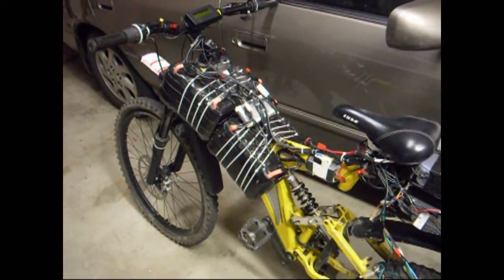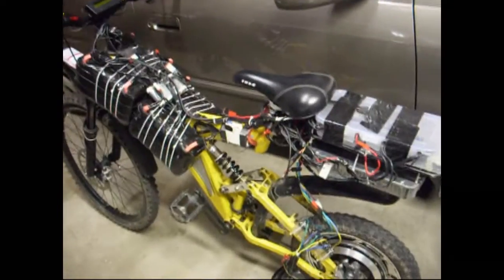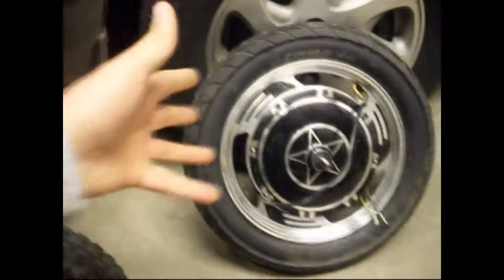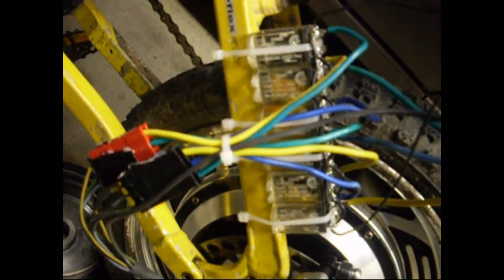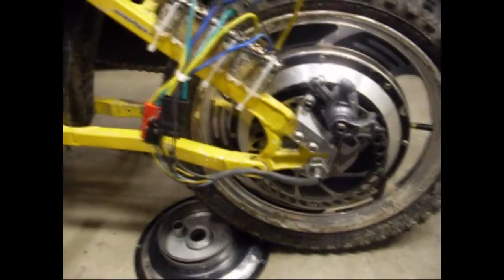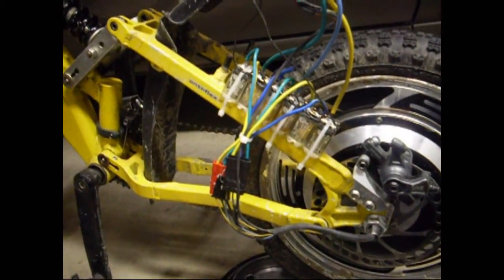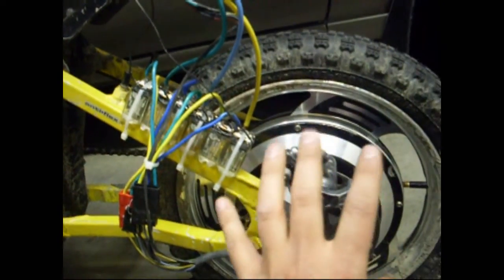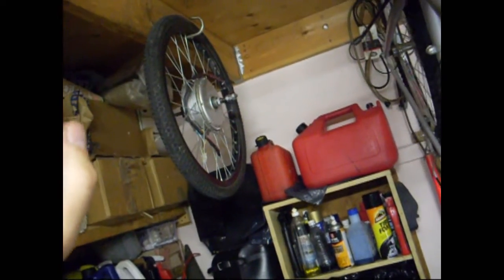Golden Motor Star/Delta 53v @ 125amps Build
High Qualify version